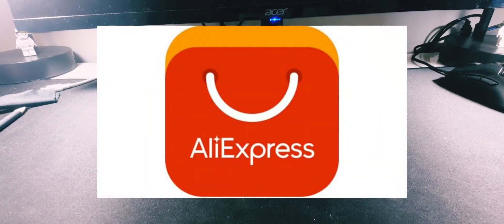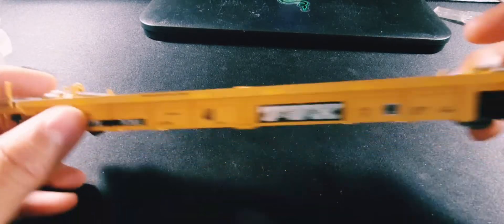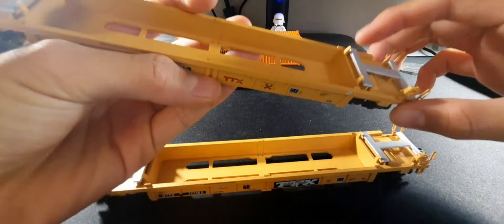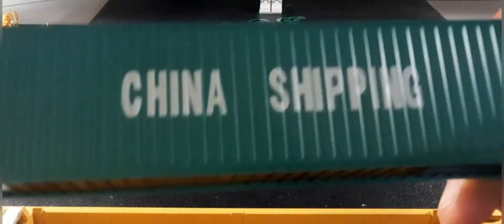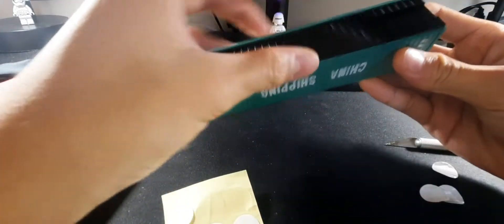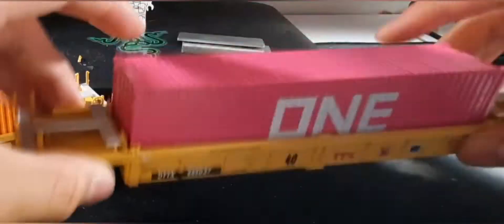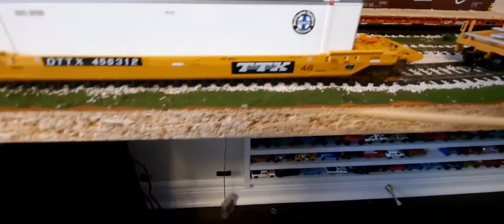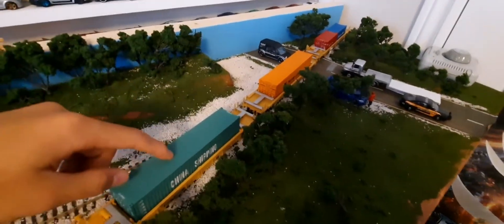ho scale well car unboxing + review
I ordered these ho scale 40ft thrall rebuilt well cars a while back and they finally came in the mail the day before xmas. I think that if you want to make them roll a bit better, changing the wheels or trucks might be an option but i've been running around the big layout and they actually aren't that bad. They were on sale for $39 cad which was a good deal since they came with either a 40ft container or 2 20ft containers by Walthers.